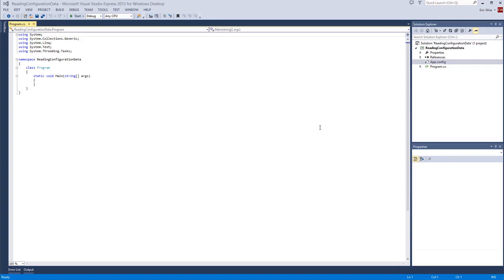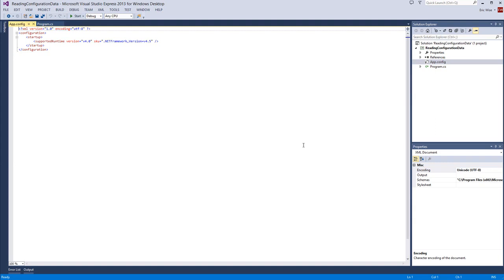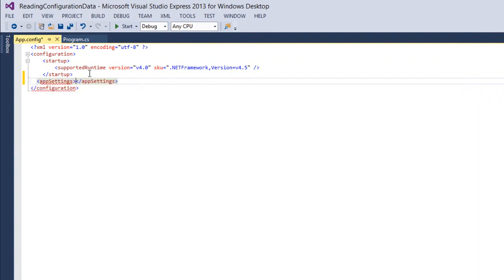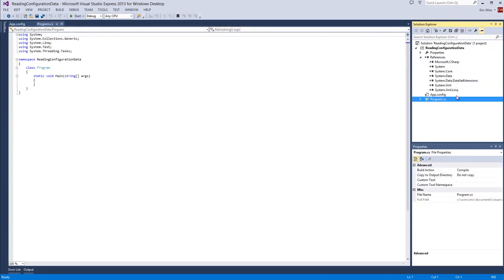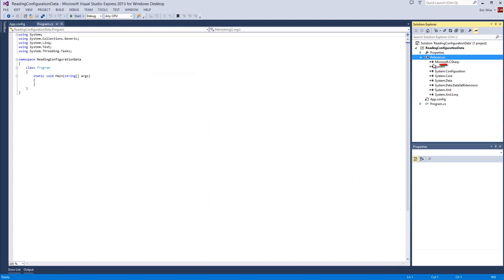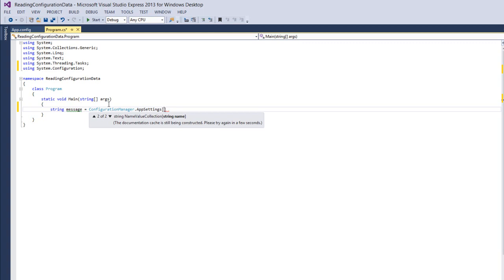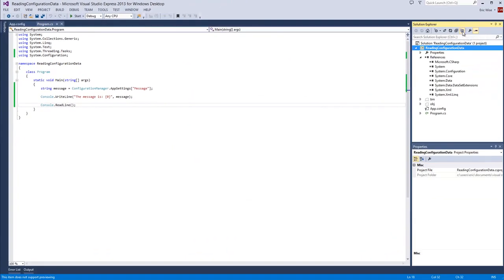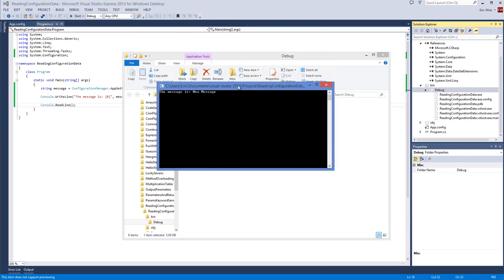005 Reading Configuration Files